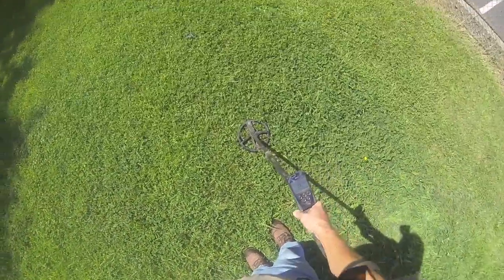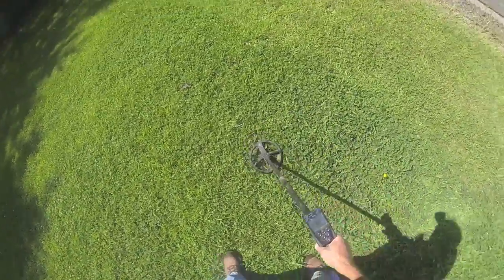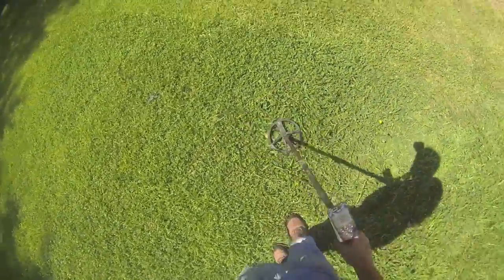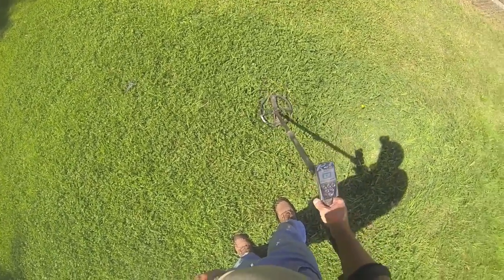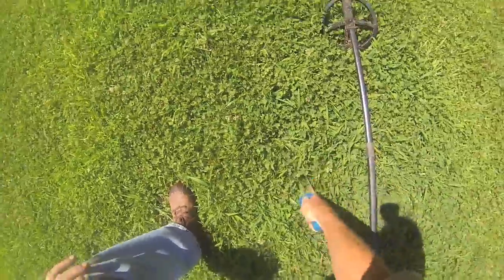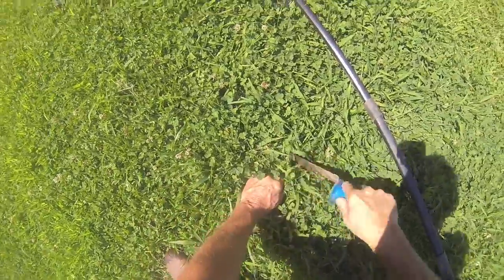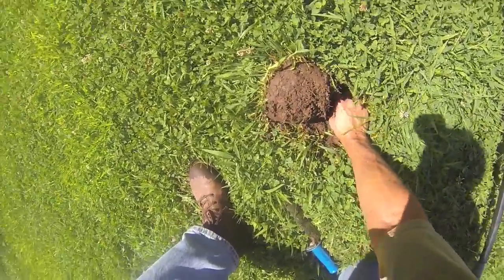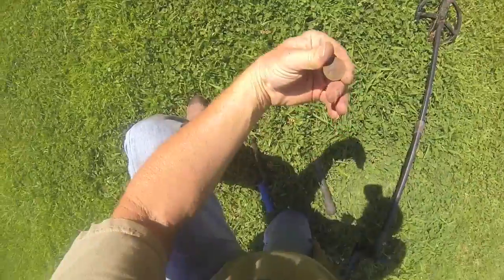Finding a Quarter with the XP Deus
Larry of Big Valley Metal Detectors.